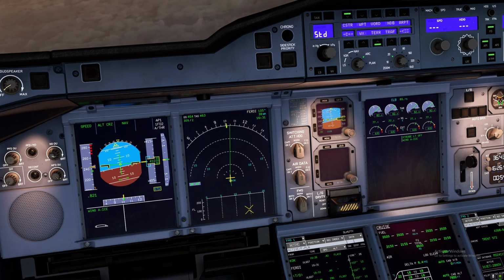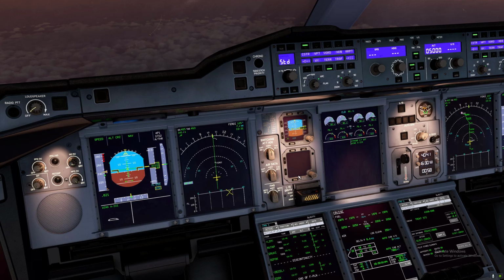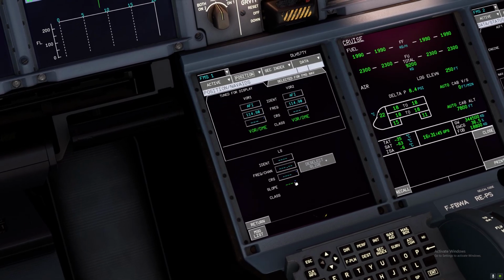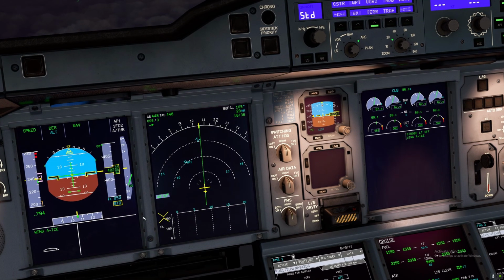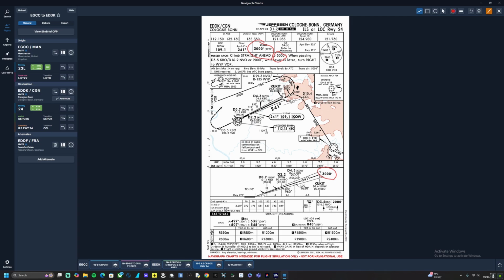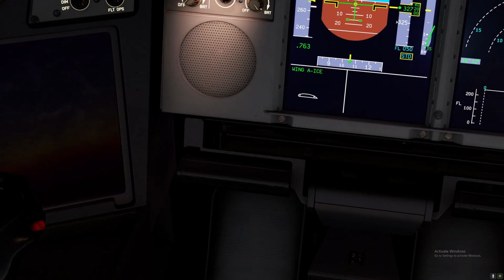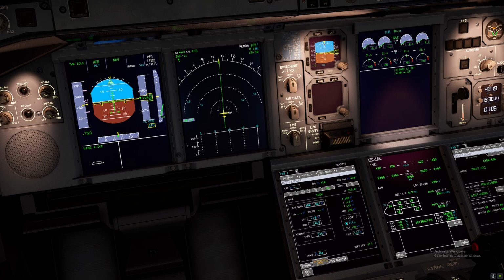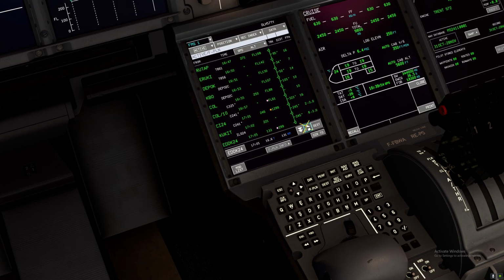FlyByWire A380 Tutorials - Episode 3: Descent Planning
Fancy a chat? Or just need help on the simulator?
ALL NEW PC specs:
Extras:
Controllers - Logitech G923 Racing wheel for PS4/5 and PC, Xbox Series X Standard Controller (x3). PS5 Controller.
Thrustmaster TCA Officer Pack